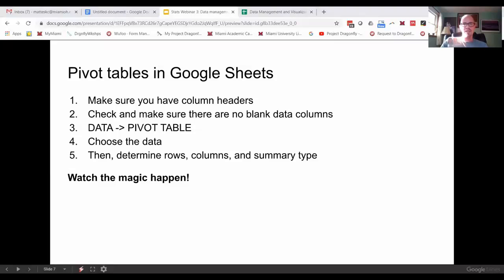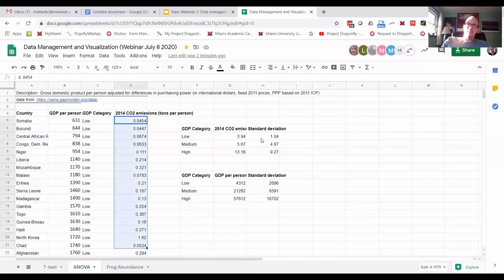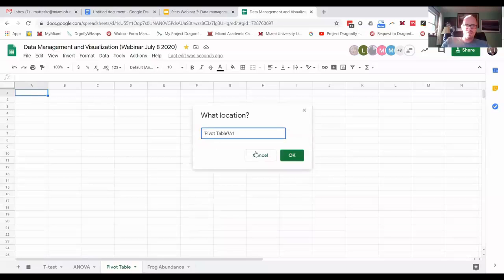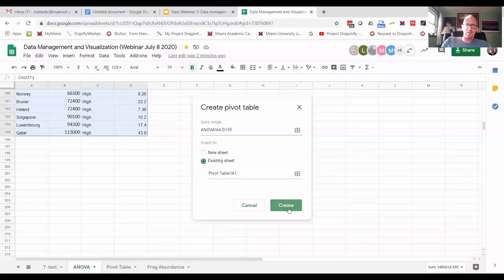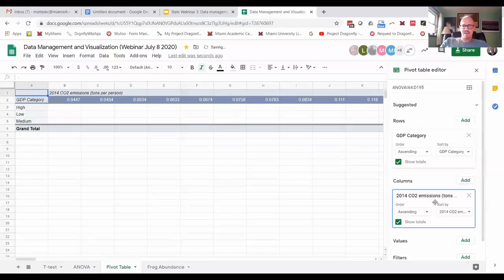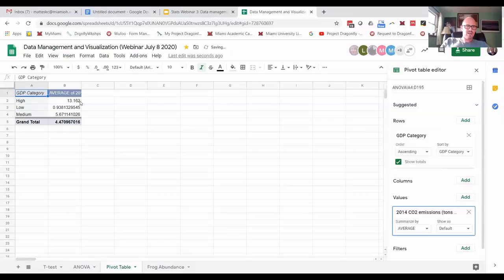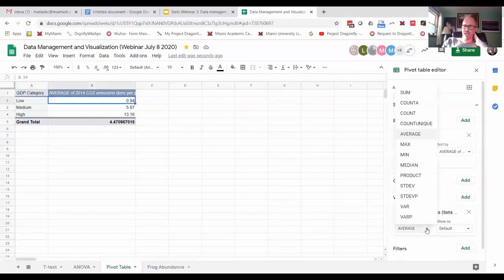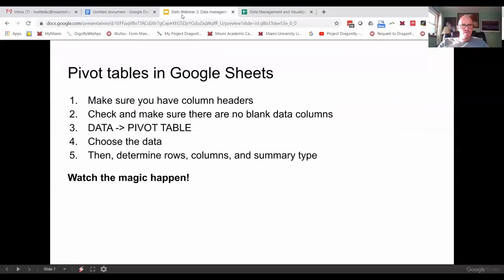Pivot tables in google sheets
A super useful function to know how to use.